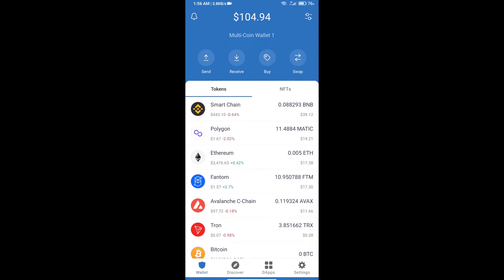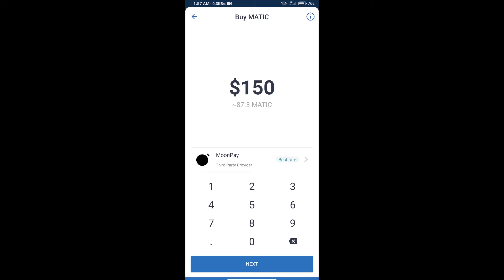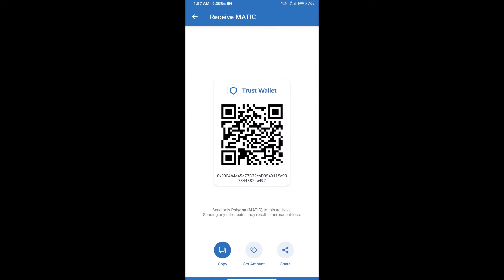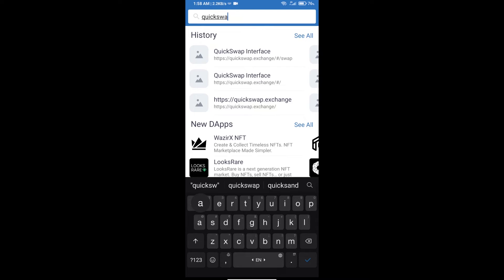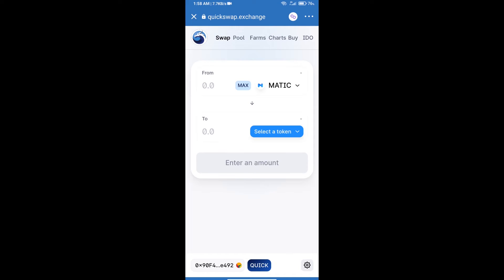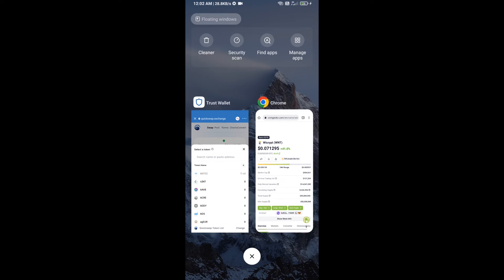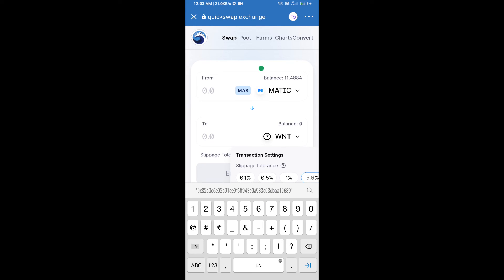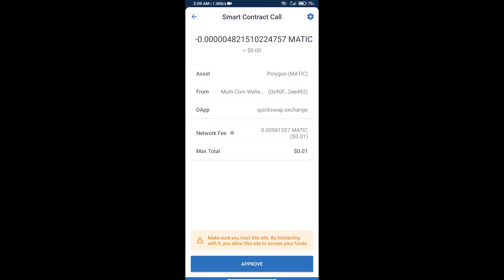How to Buy Wicrypt Token (WNT) Using Quickswap On Trust Wallet